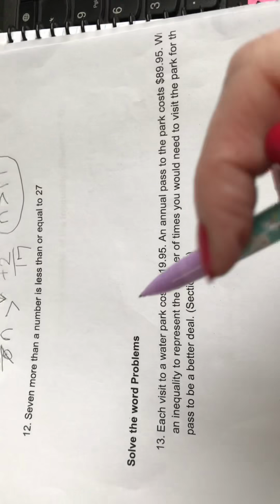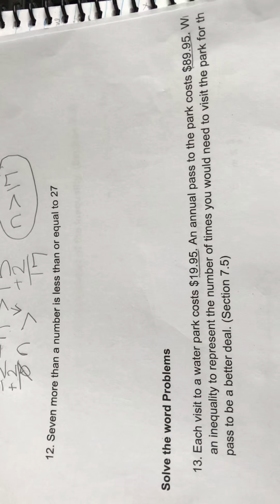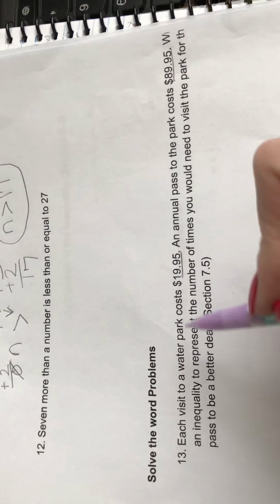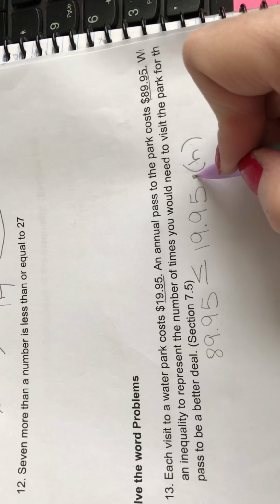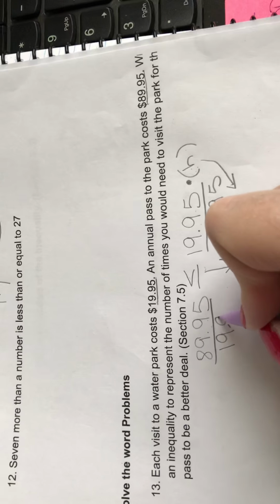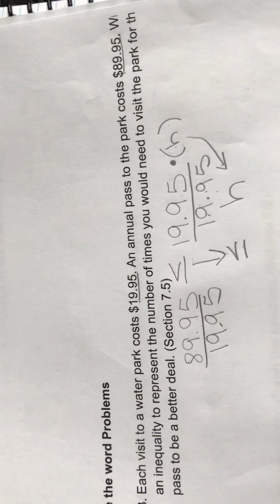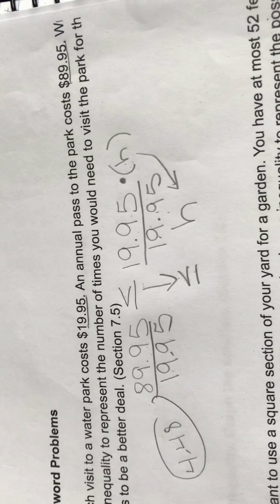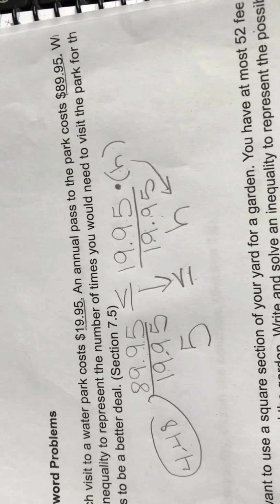Reviewing on inequalities part 3